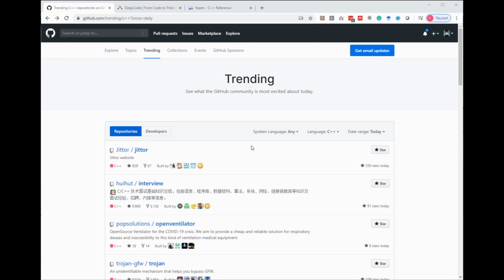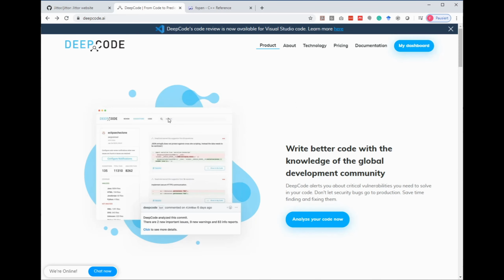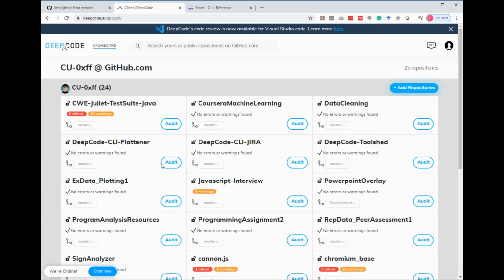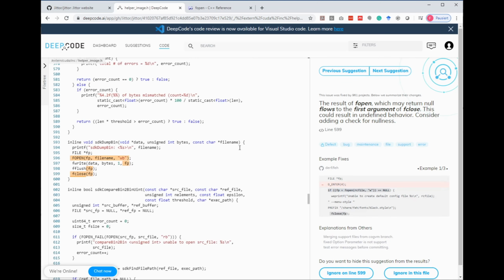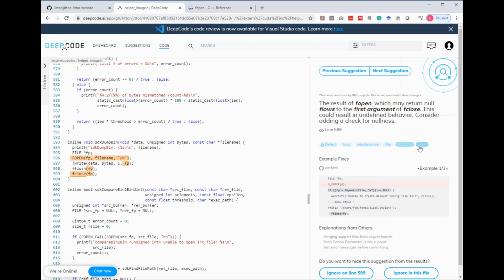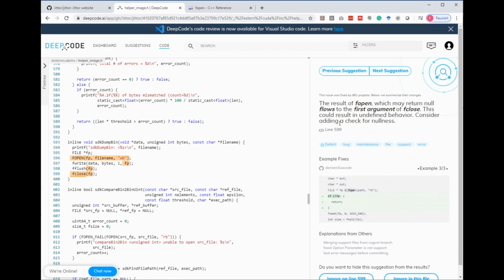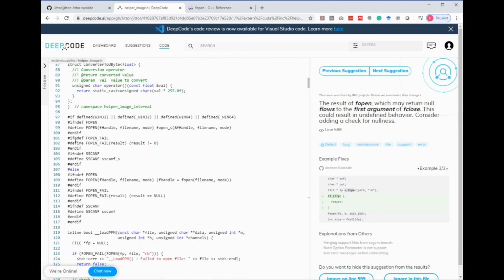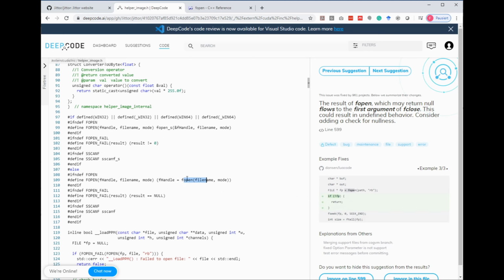Nibble on a Suggestion: C Jittor fopen may result in null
This nibble shows a suggestion found within the Jittor project files We are following a possible usage of null in close because open might result in null.
Please be aware that these are live projects and examples can vanish when the code is changed.